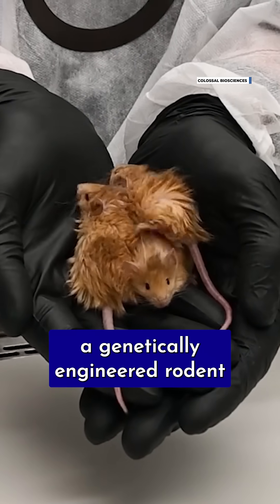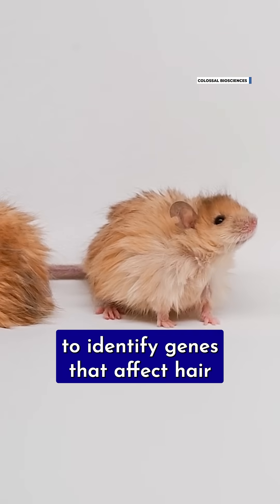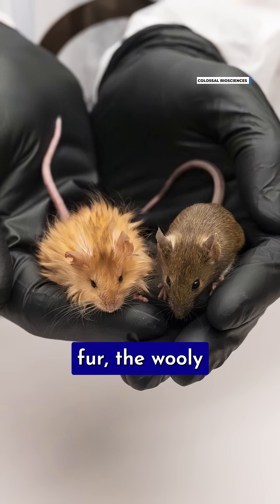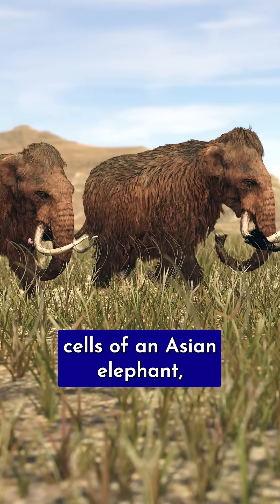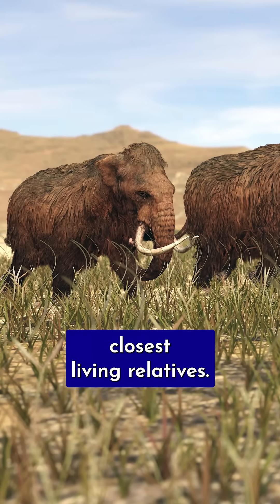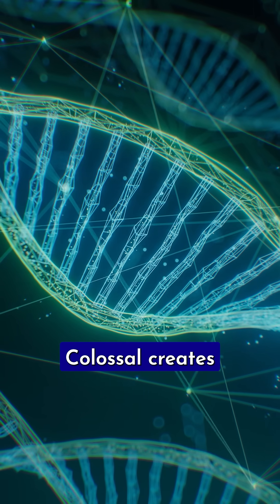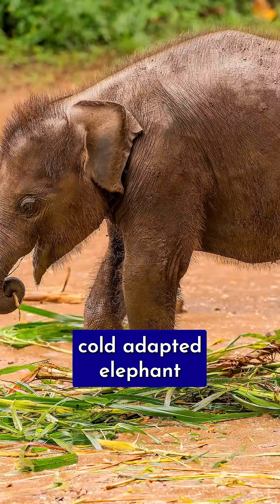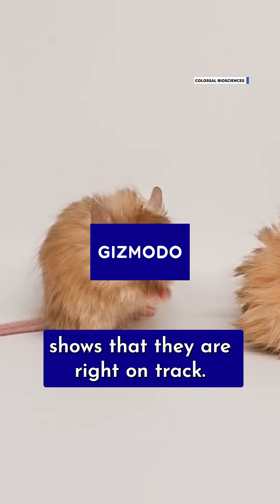Scientists at Colossal Biosciences Genetically Engineer a Woolly Mouse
Behold the woolly mouse! Scientists at Colossal Biosciences unveiled their genetically engineered mouse that exhibits hair traits similar to that of the woolly mammoth. Scientists hope their breakthroughs can build a toolkit that can one day prevent the extinction of endangered species.

Story: Isaac Schultz
Video: @adri_or_adriano